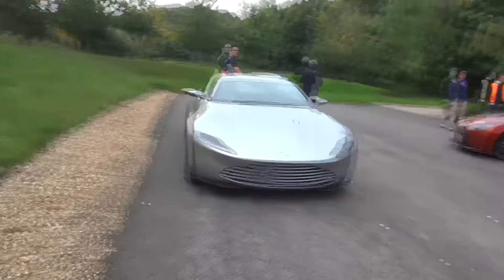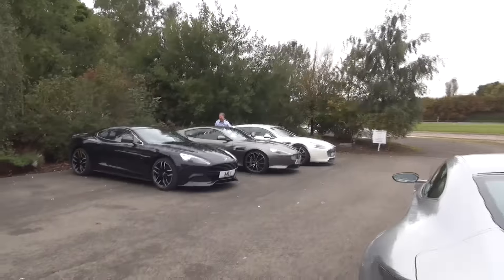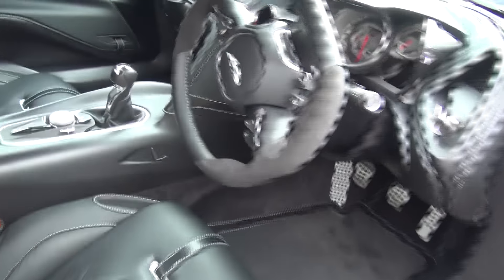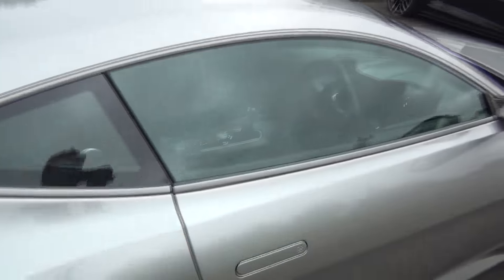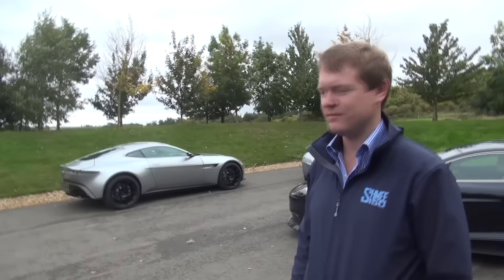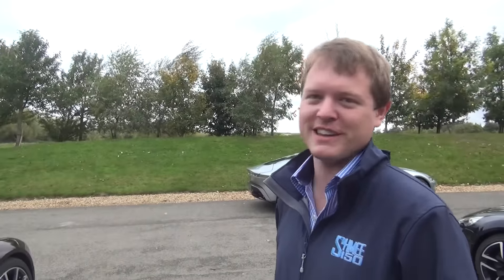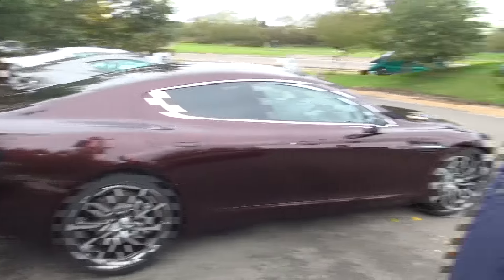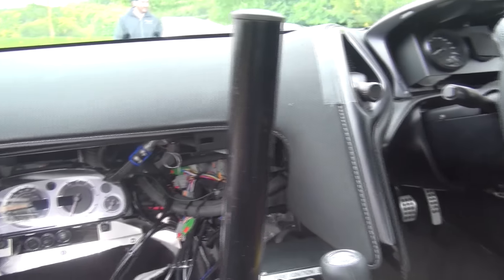ASTON MARTIN DB10 w/ Shmee150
I will catch up with you all again soon!